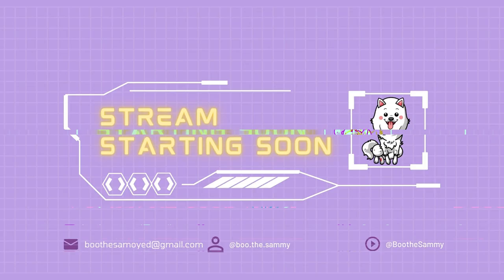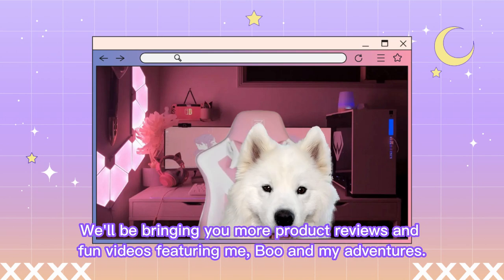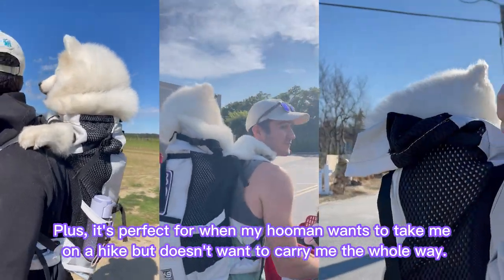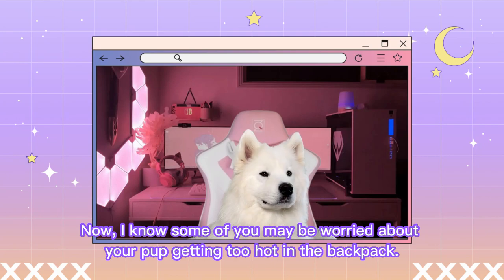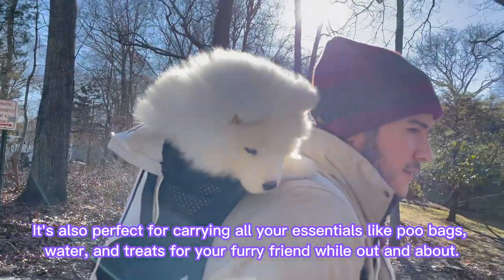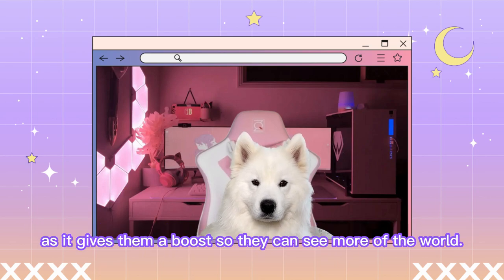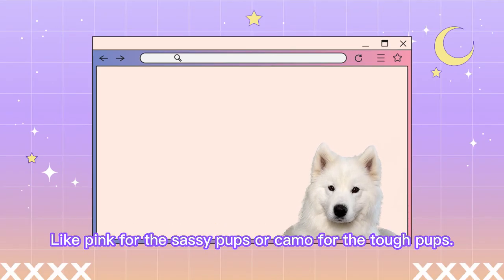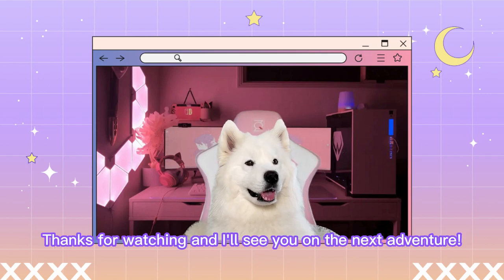Dog Backpack Review: The K9 Sport Sack - Samoyed Approved?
In this Dog Backpack Review, we'll take a look at The K9 Sport Sack and see if it's the perfect backpack for your dog. We'll also discuss some of the features of this backpack and give you our verdict on whether it's a good option for your pet. So whether you're looking for a new dog backpack or just want to know more about The K9 Sport Sack, be sure to watch this video!

PRODUCTS:

Boo's backpack (Large)

Bungee's backpack (Medium)

Custom Name Tags